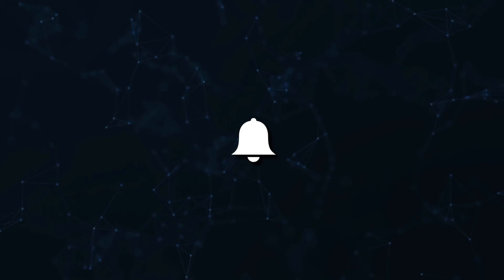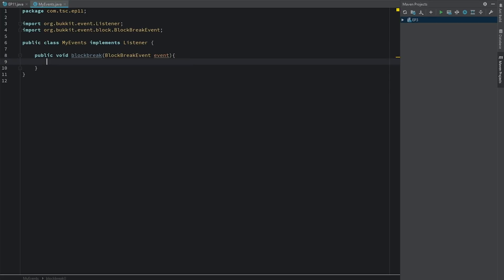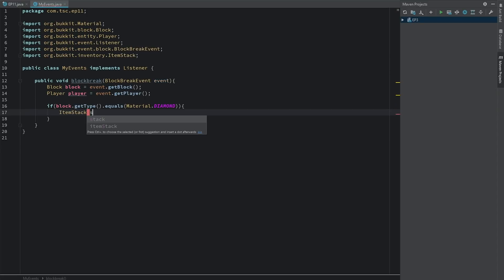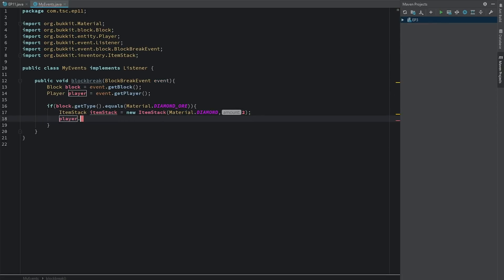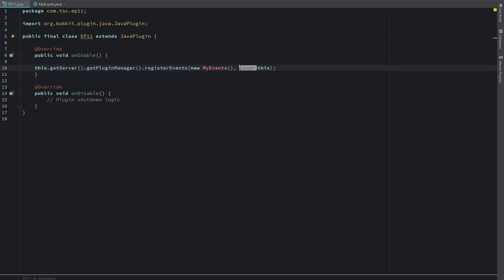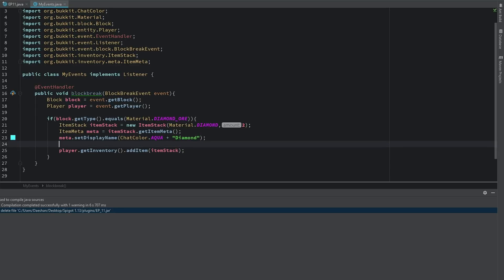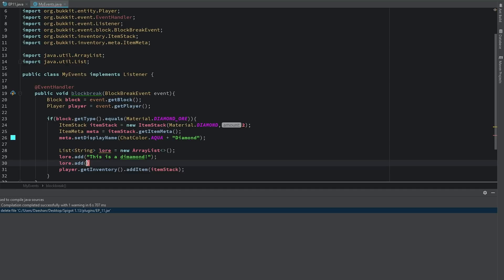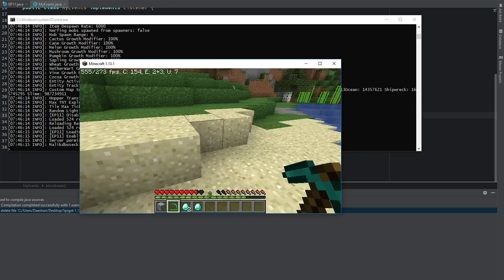Bukkit Coding Tutorial (1.13.1) - Custom Items - Episode 11